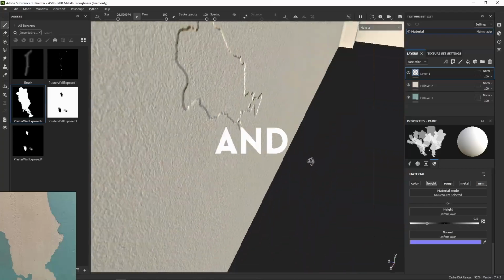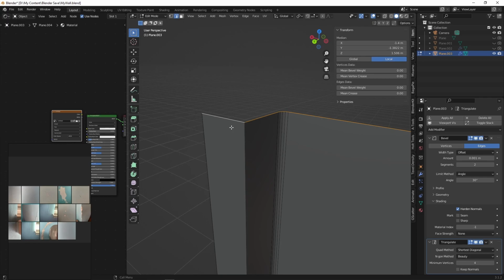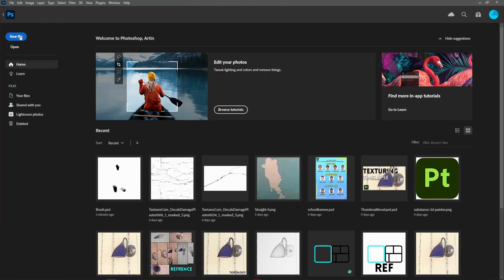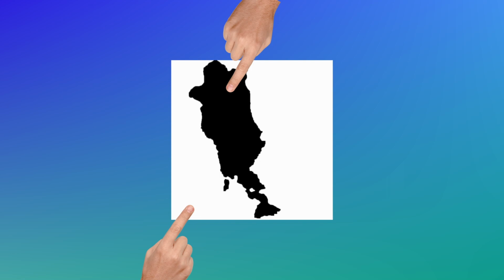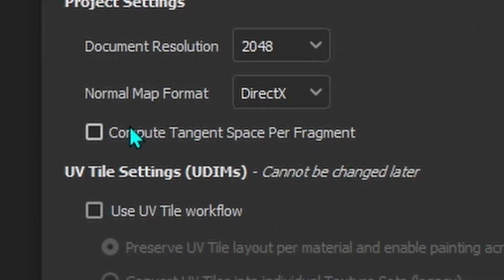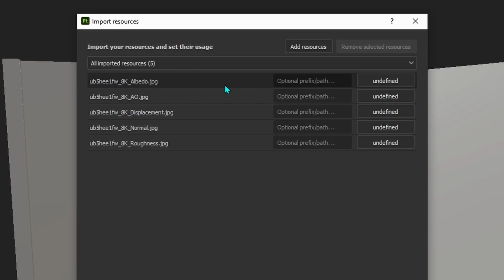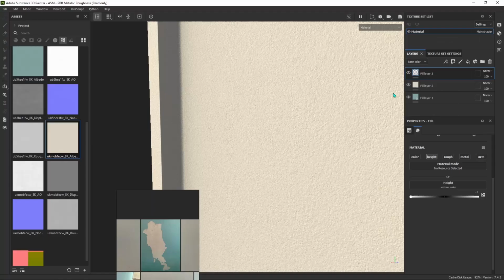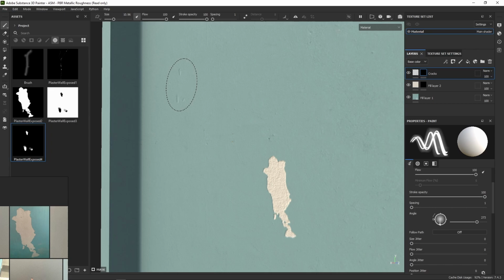How to Make REALISTIC Plaster Walls Inside Substance Painter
in this video, you'll learn how to make realistic plaster walls with the help of alpha maps

🖥PC SPECS🖥
GPU►Nvidia GeForce RTX 2060 SUPER 8G
CPU►Intel® Core™ i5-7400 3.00 GHz
RAM►16GB